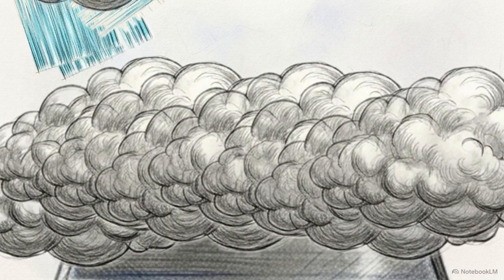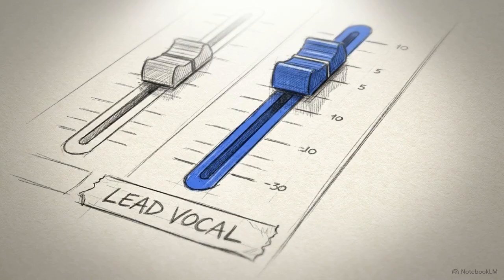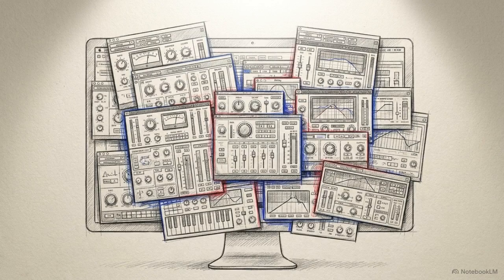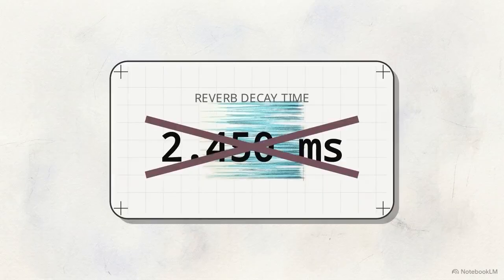Reverb or Delay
Where the Indie artist goes to learn the new music industry

Making a Scene Presents - Delay vs Reverb: When to Use Each (and Why Most People Overuse Reverb)

There is a sound you have heard a thousand times, even if you never knew what caused it. A singer enters on the first line of a chorus and suddenly feels larger than life. A snare drum explodes through the speakers and seems to live in its own perfect room. A guitar line trails into the horizon after the phrase ends, creating emotion long after the note is gone. Space is one of the secret weapons of recorded music, and two tools have shaped that space more than any others: delay and reverb.